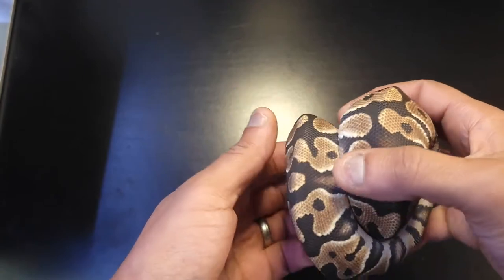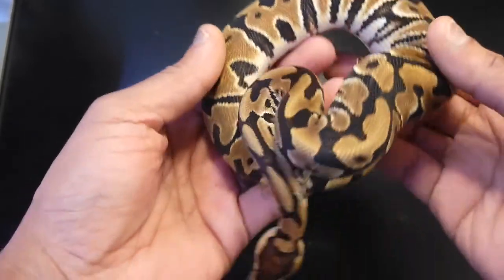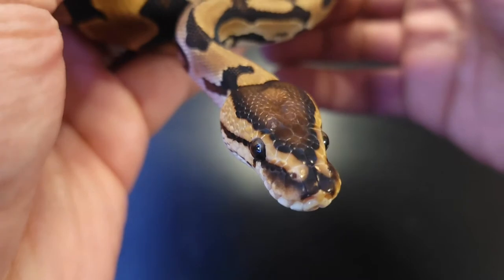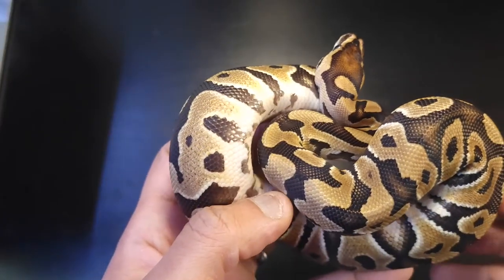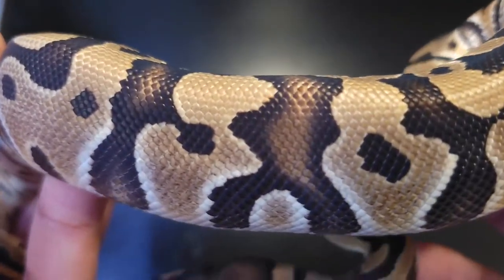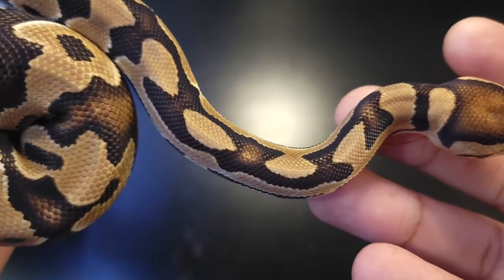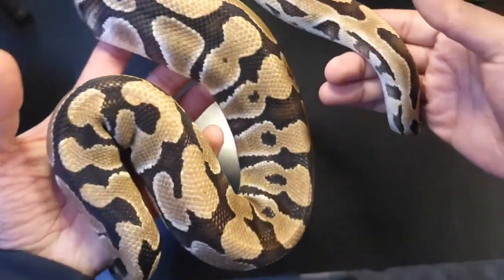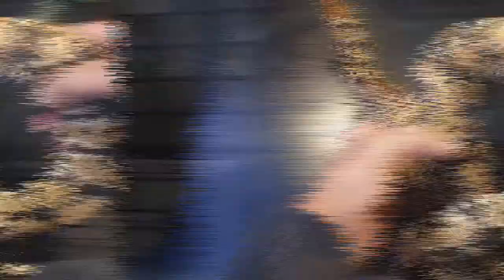5-Minute Morphs I Ep. 02 I Crypton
Check it out as we explore the Crypton gene and find out why it is slowly gaining traction in the community and in my own collection! Be easy ✌🏾